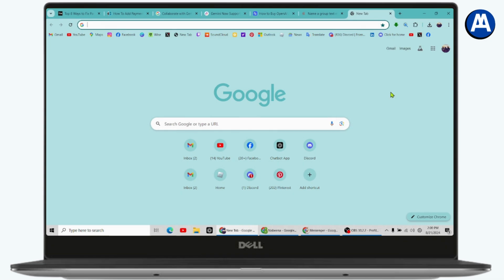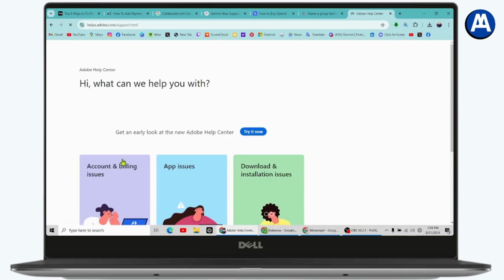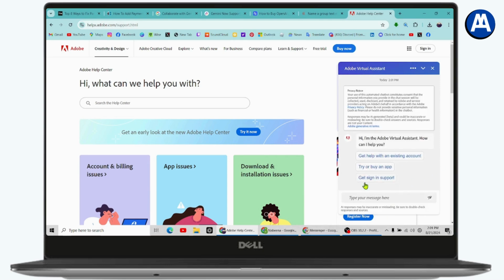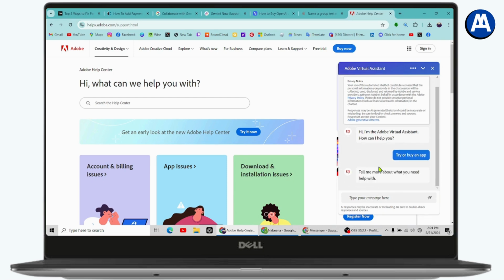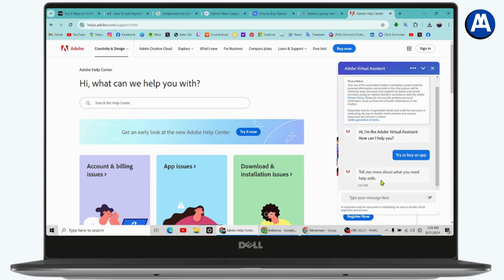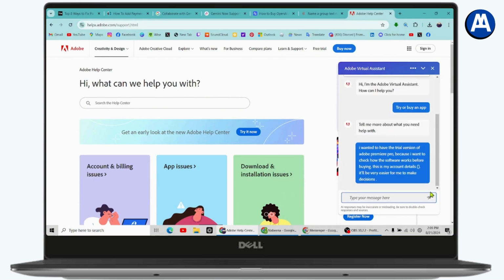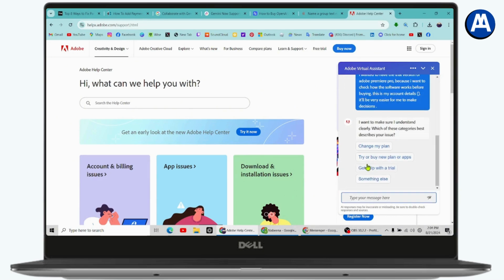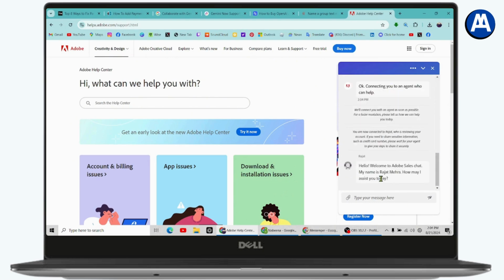How To Download Adobe Premiere Pro Trial For Free - NO CRACK LEGAL 2024 (New Method)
How To Download Adobe Premiere Pro Trial For Free
how to download adobe premiere pro for free
how to get adobe premiere pro trial for free
adobe premiere pro download free
download adobe premiere pro for free

Looking to try out Adobe Premiere Pro for free? In this video, we'll walk you through the steps to download the Adobe Premiere Pro trial version. Whether you're new to video editing or want to explore the features of this powerful software, this tutorial will help you get started.

0:00 - Introduction
0:12 - Visiting the Adobe Website
0:24 - Signing Up or Logging In to Your Adobe Account
0:36 - Downloading and Installing the Premiere Pro Trial
0:48 - Conclusion